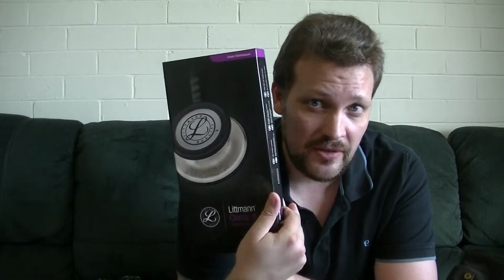Final Prep for Med School - Med School in Australia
What happens before starting Med School in Australia. My final preparation before med school starts!